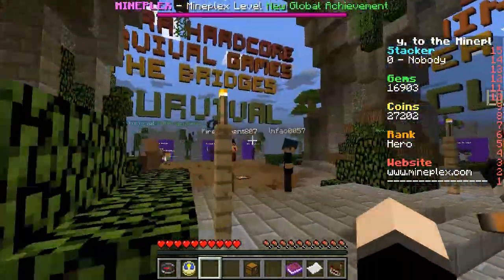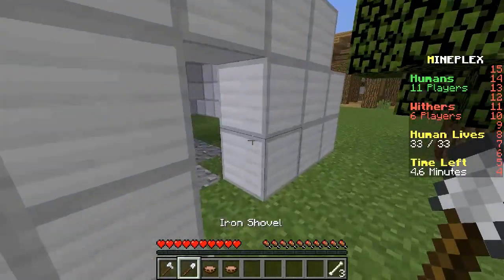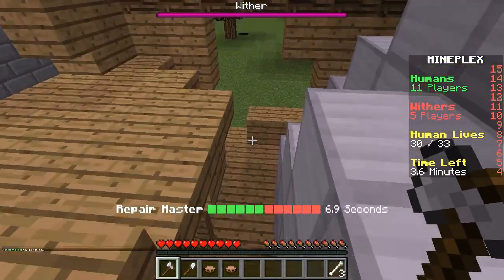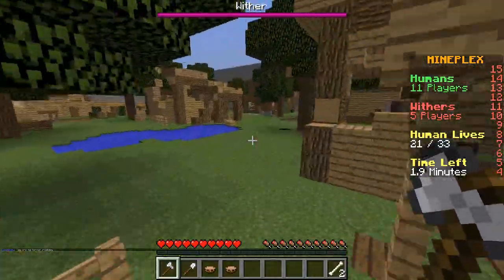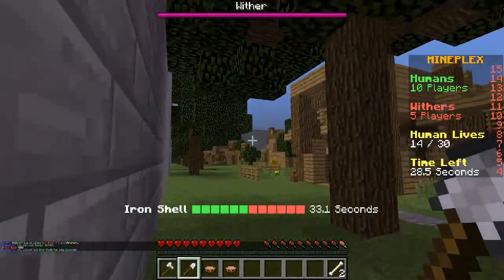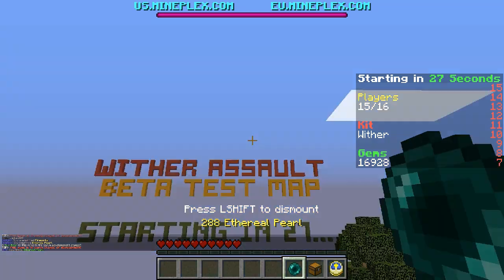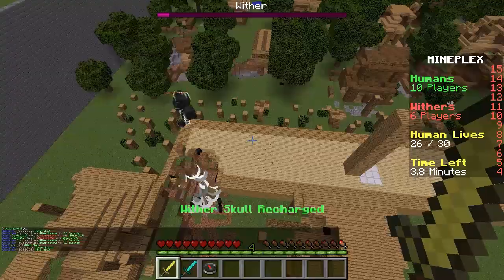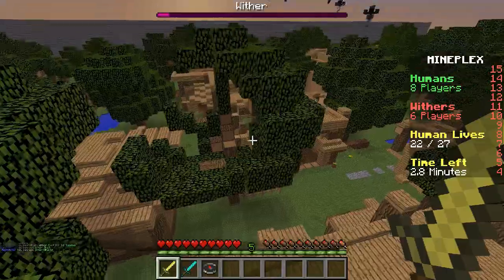Minecraft - New Fun Mini Beta Game Wither Assault on Mineplex